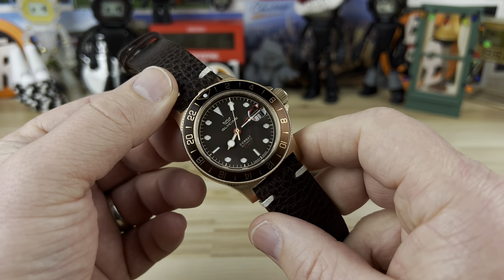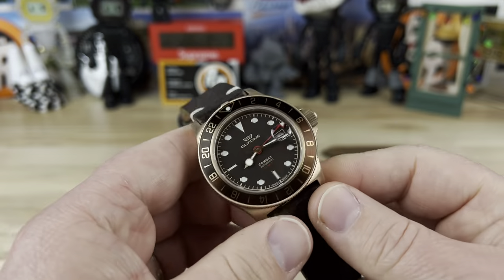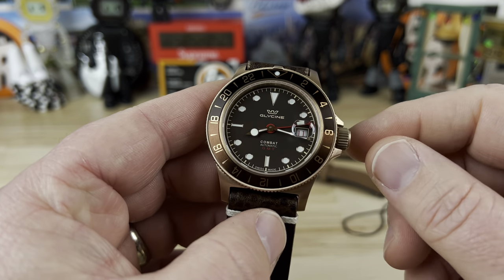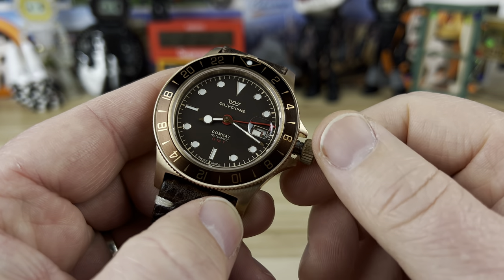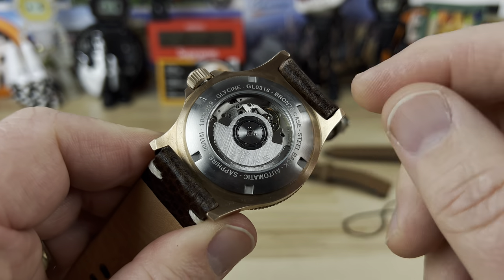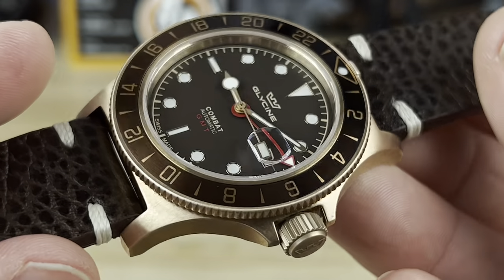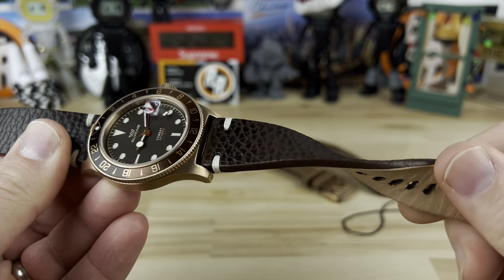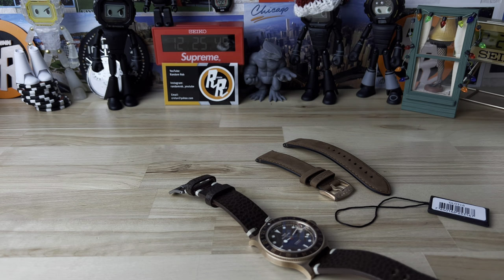Glycine GL0316 Bronze GMT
Big thanks to Larry C for sharing.
Check his channel out please